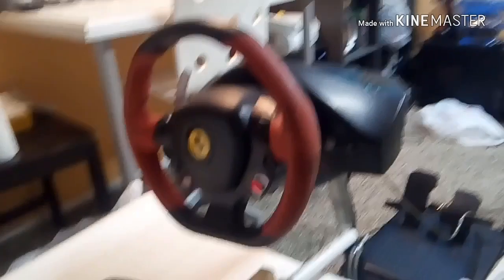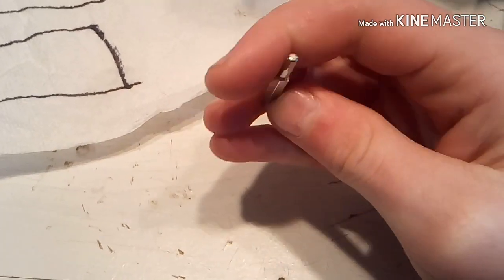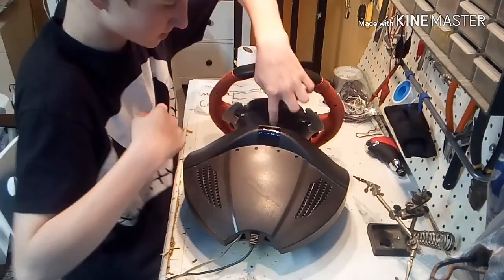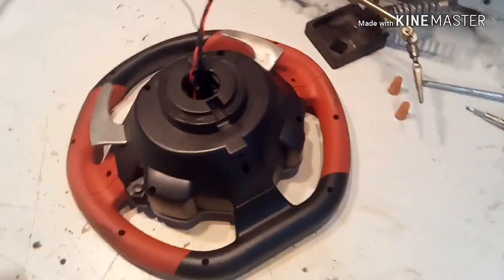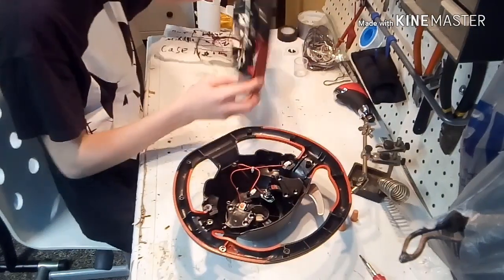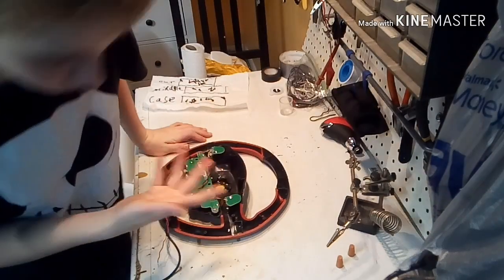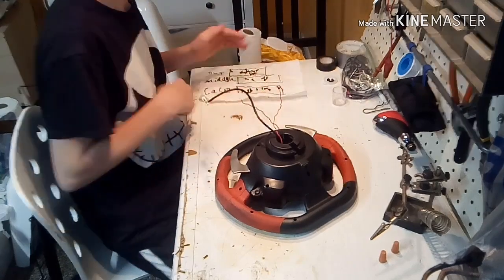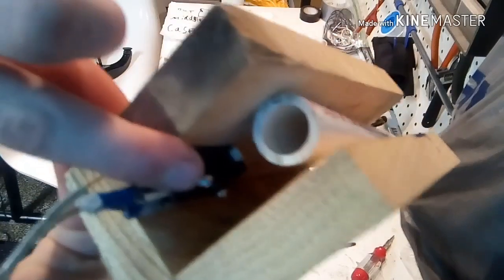Thrustmaster Ferrari 458 spider ebrake mod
So I got the idea when I was looking on Amazon for Xbox sim wheels and found a few shifters but they were expensive and I am broke so I made one myself.

*MY DAD DID NOT HELP AT ALL*

PARTS LIST

The switch I used
The female connecter
The WIRE